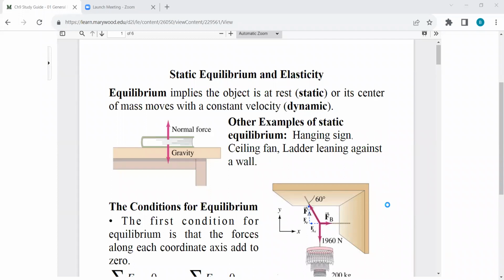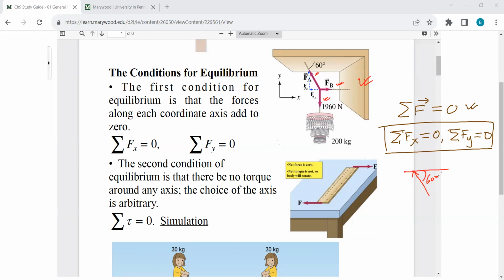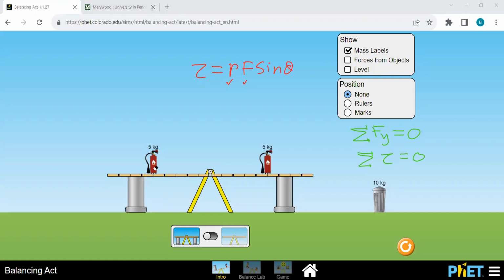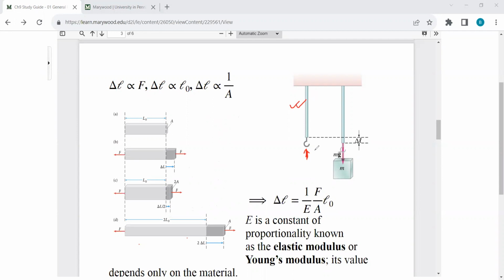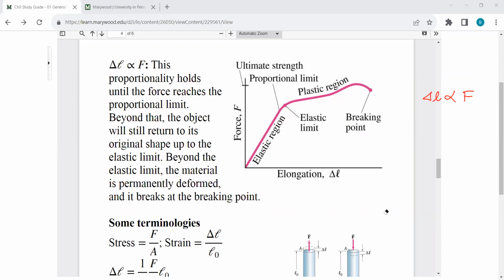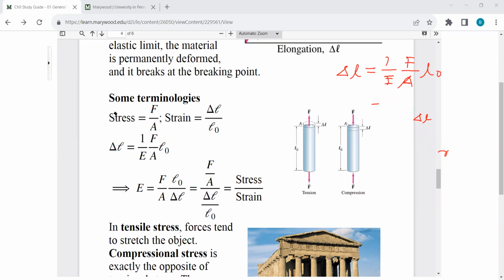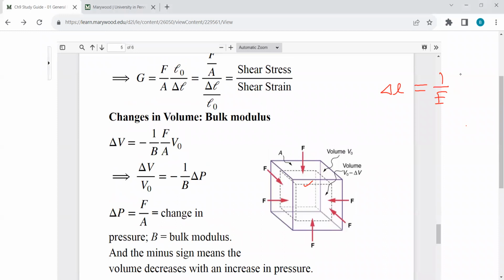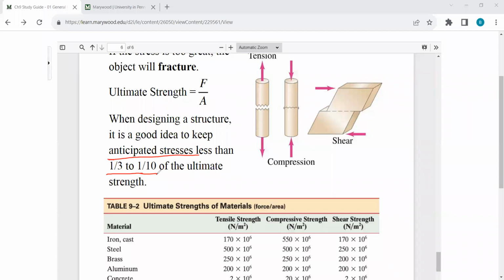Chapter 9 Lecture 1: Static Equilibrium & Elasticity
Static Equilibrium and Elasticity concepts are discussed.